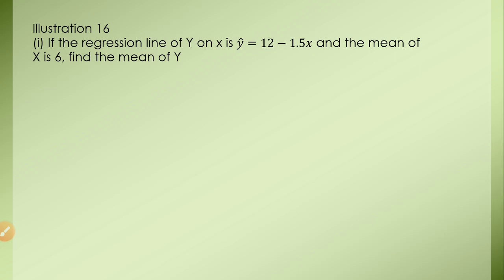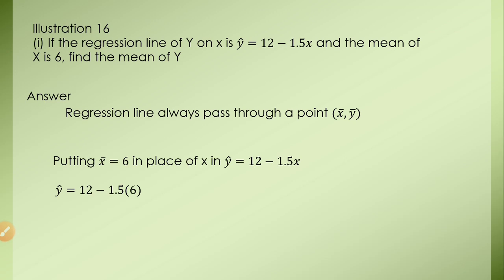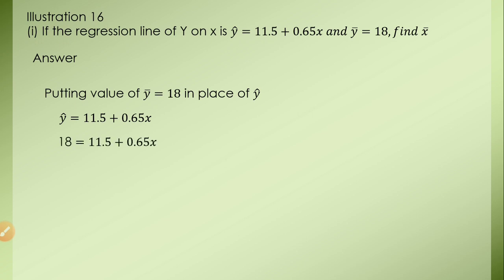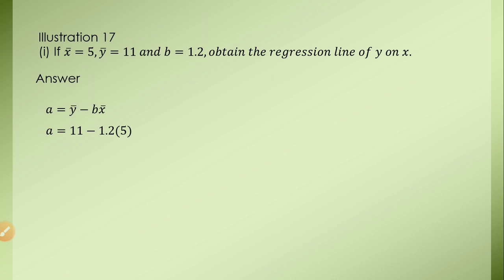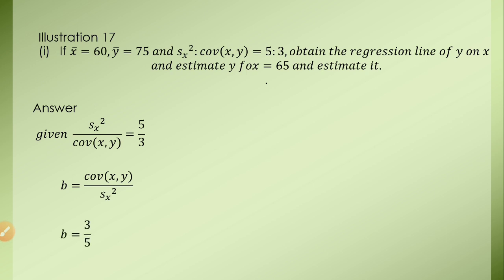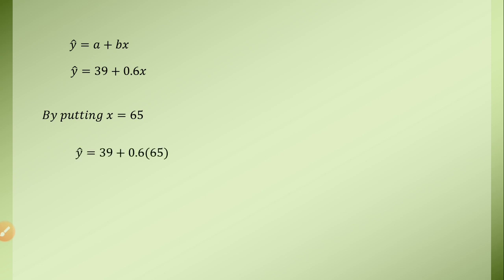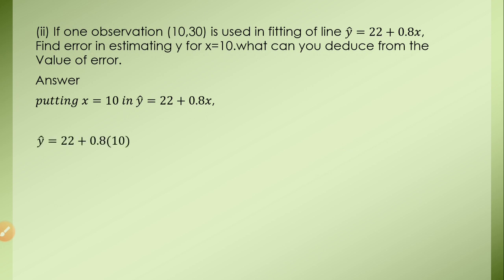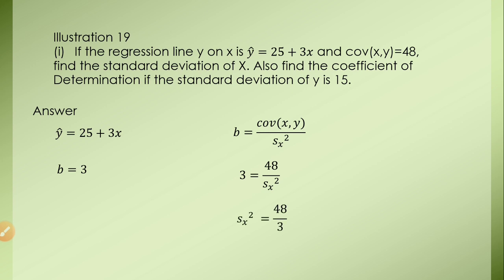Statistics STD 12 Ch 3 LINEAR REGRESSION